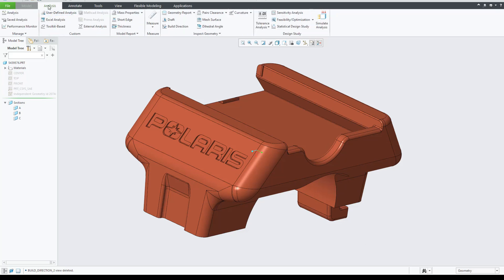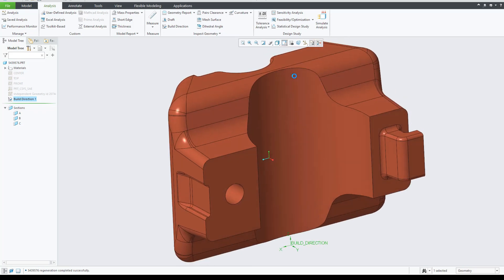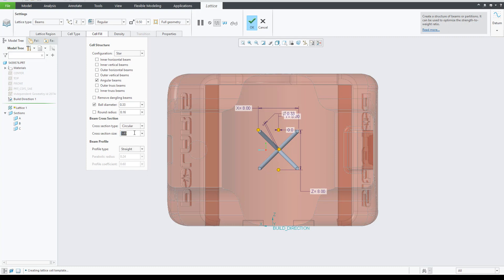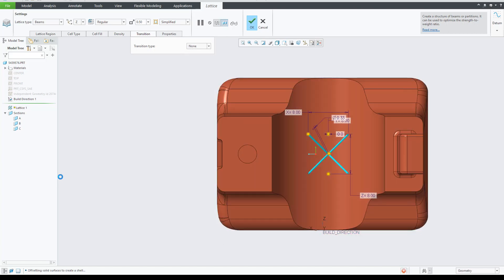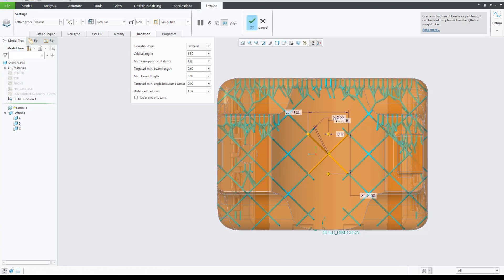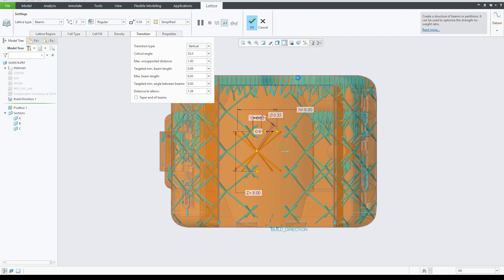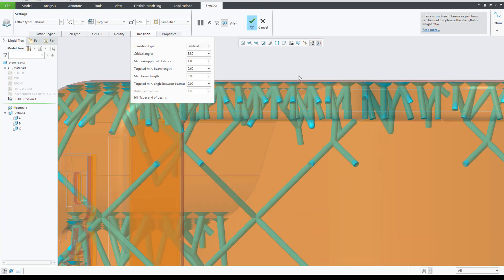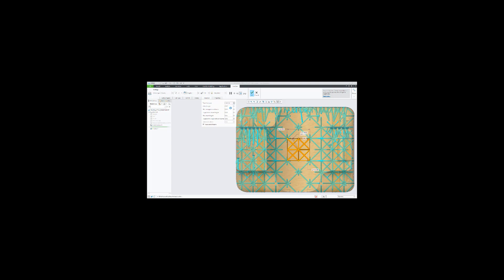New Lattice Transitions in Additive Manufacturing | Creo 6.0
When creating a lattice inside a closed volume region, transitions help to support the ceiling. Adding transition beams between the lattice and the internal horizontal walls (ceiling) improves the printability of a beam-based lattice structure. This reduces the number of support structures, amount of material, time for printing, and the post-processing for removal of supports.